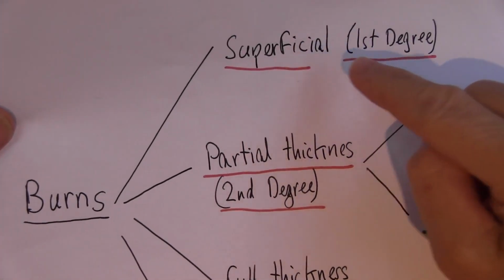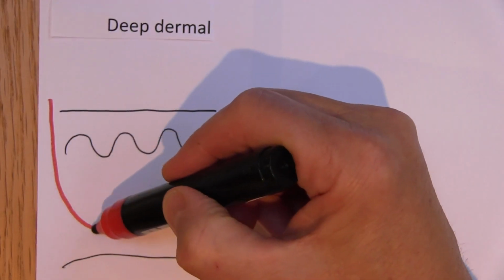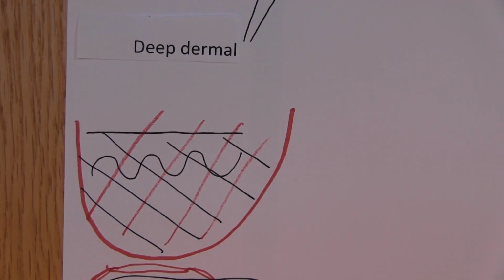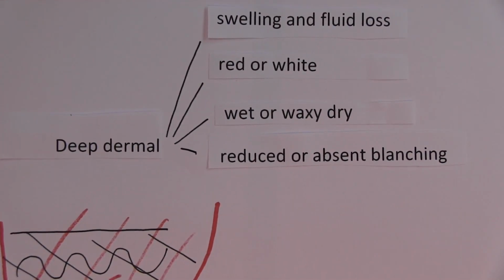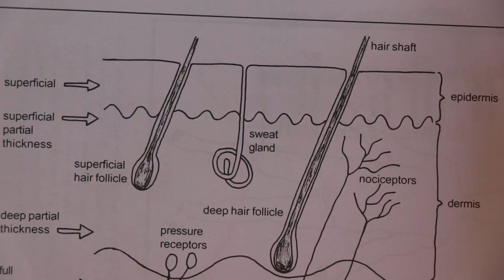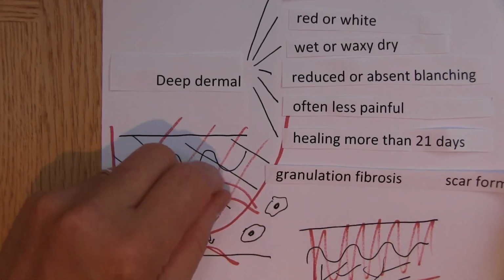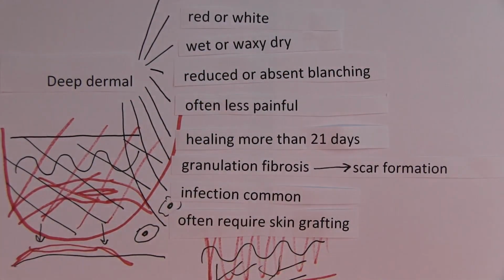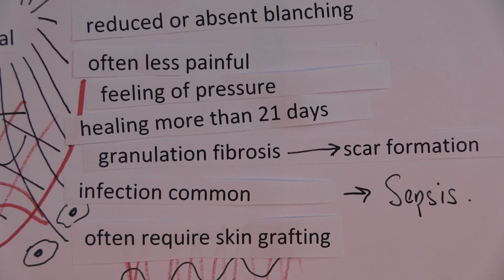Burns 7, Deep dermal burns